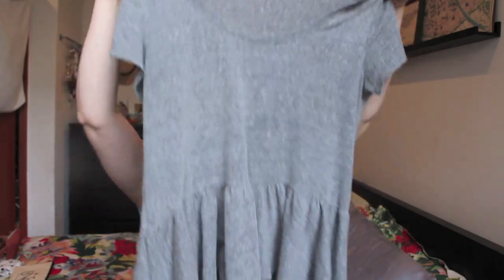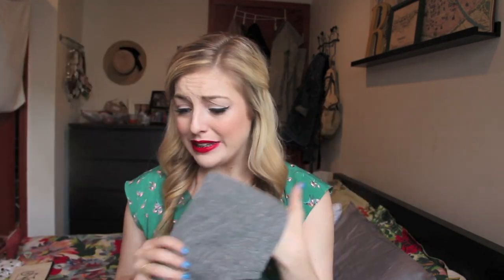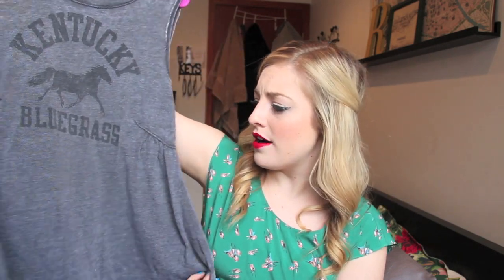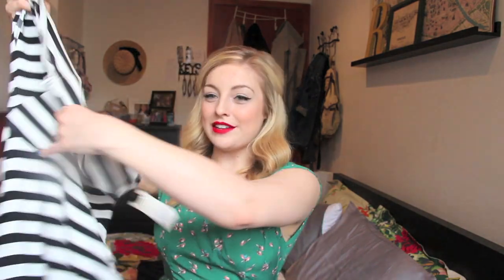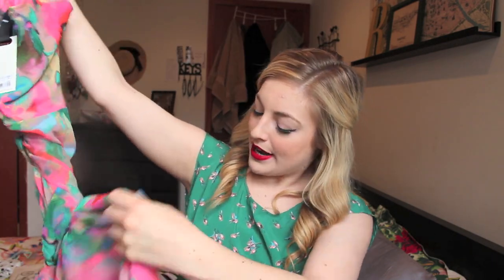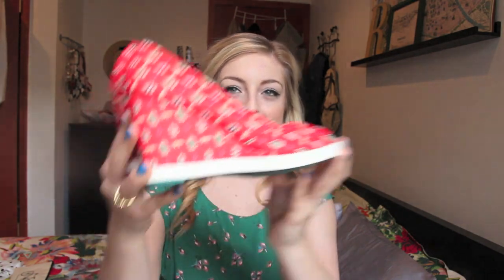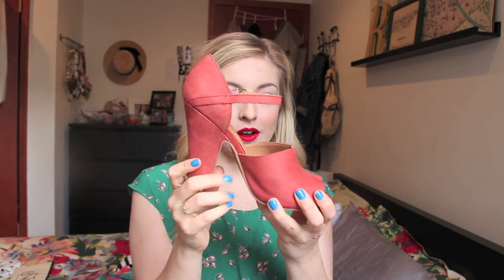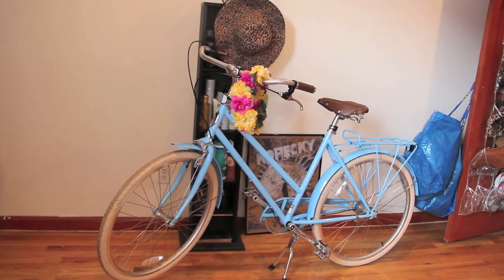Spring Haul: HauteLook, BB Dakota, Free People, Seychelles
What I'm Wearing:
Dress: Vintage
Lipstick: Sephora Cream Lip Stain 01